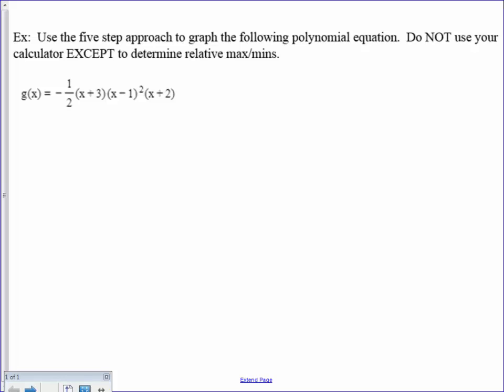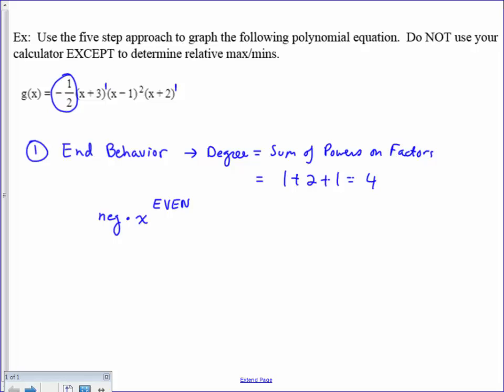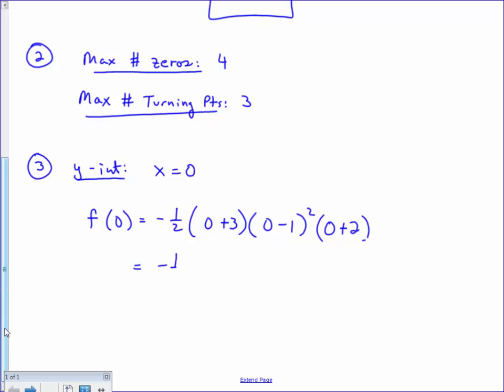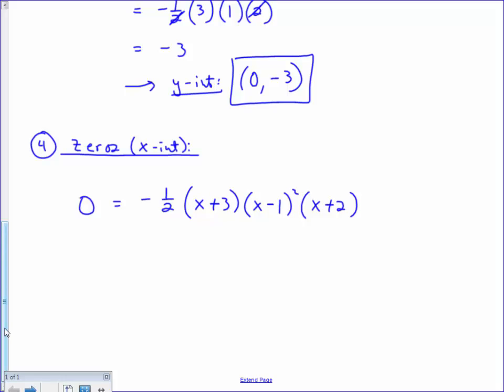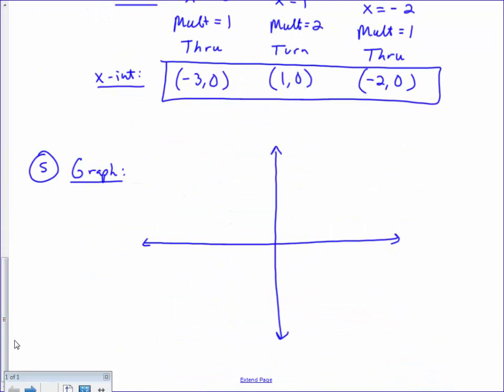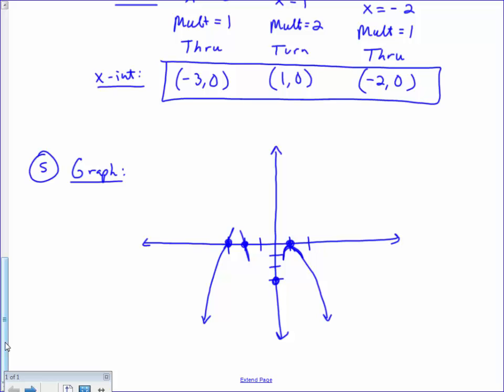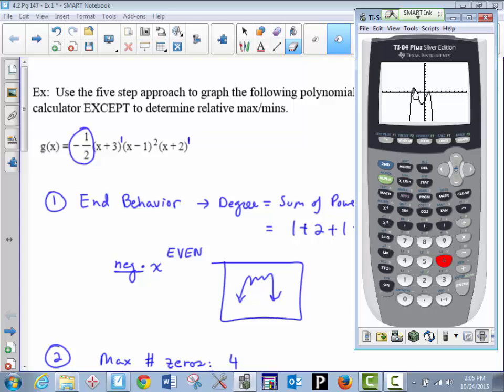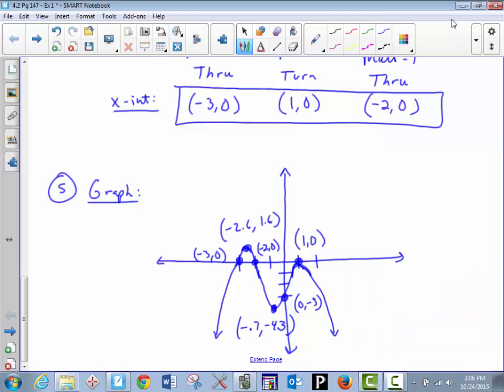Math 1314 - 4.2 Pg 147 - Ex 1